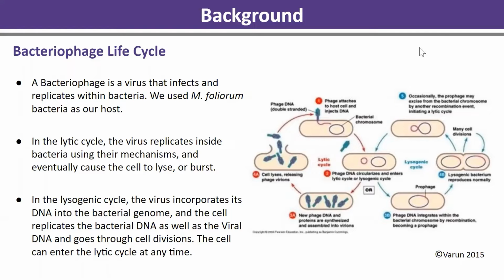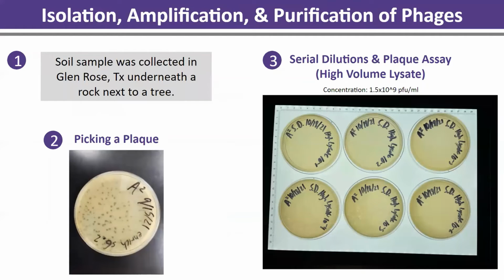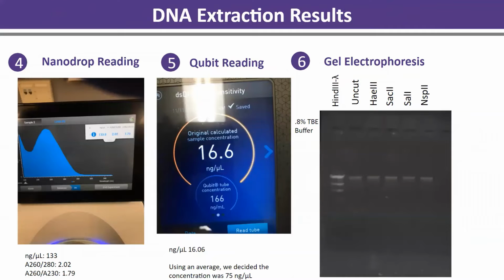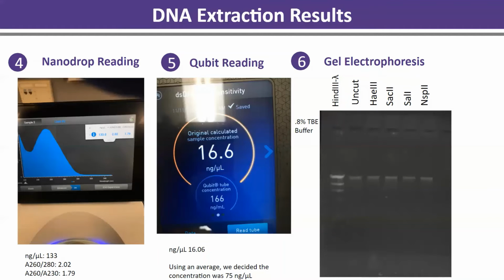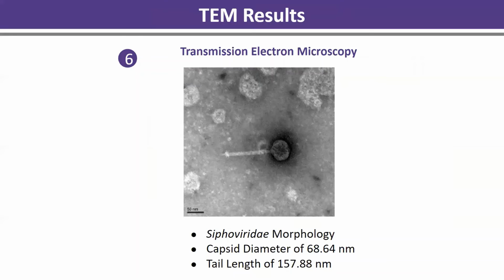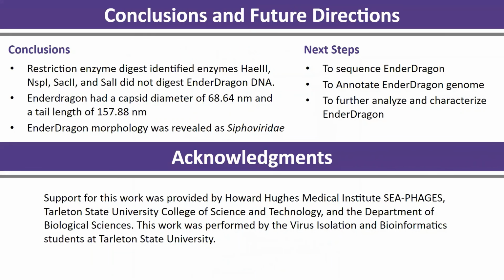Bacteriophage EnderDragon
This is an overview of the isolation, amplification, purification, DNA extraction, and characterization process of our bacteriophage.